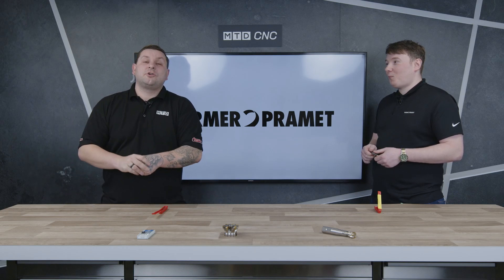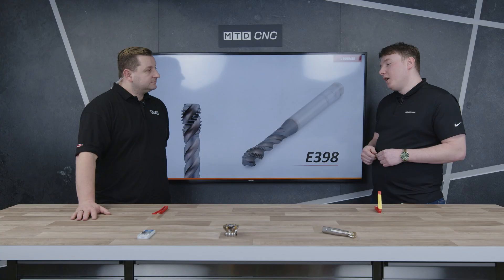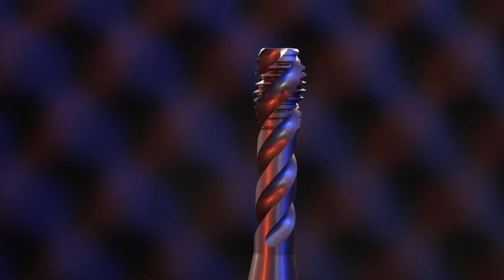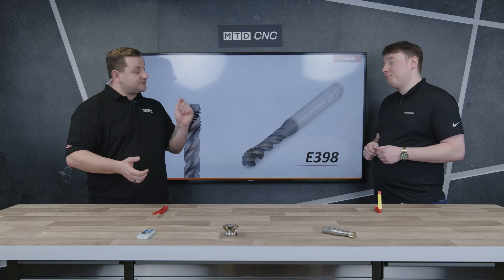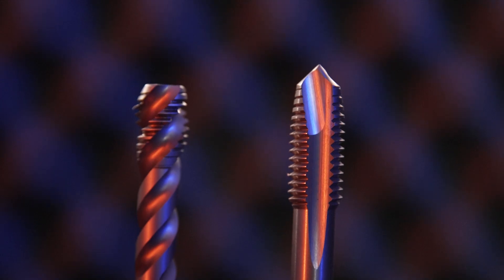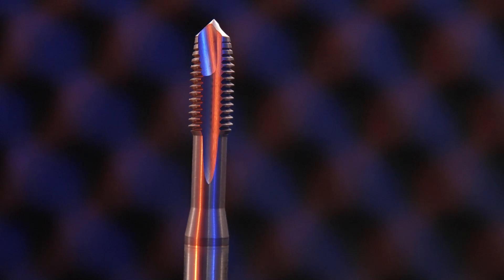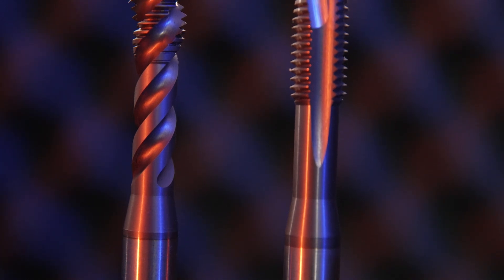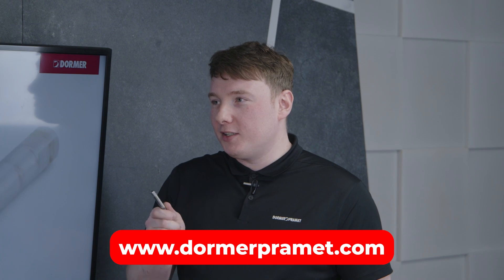Dormer Pramet high-performance taps save you time and money with ease of choice!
These multipurpose taps can cut all sorts of job shop materials like steel, stainless, cast iron, and aluminium – absolutely perfect for tight tolerances required in the automotive and aerospace industry!

Join MTDCNC’s Tom Skubala in this special Technical Corner with Dormer Pramet’s Adam Irving. Find out how the new Spiral Point and Spiral Flute taps give correct results 99 times out of 100 – one of the reasons customers choose this range over color-banded taps!

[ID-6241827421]